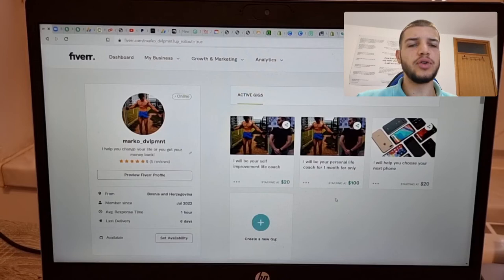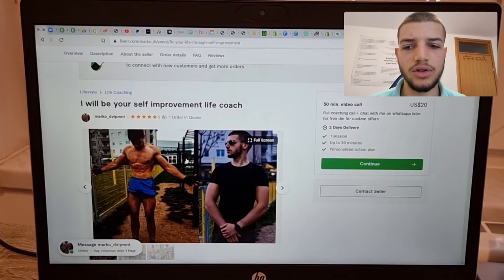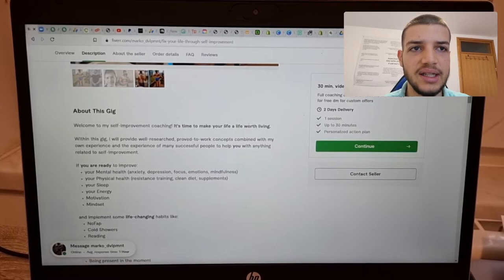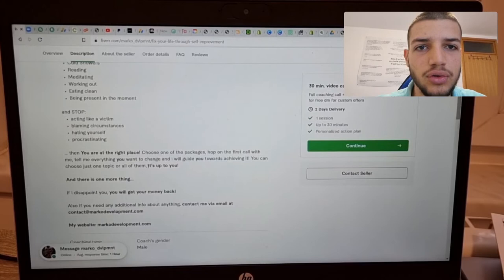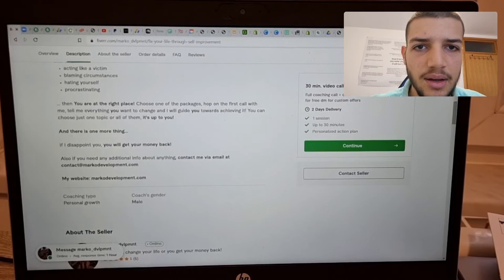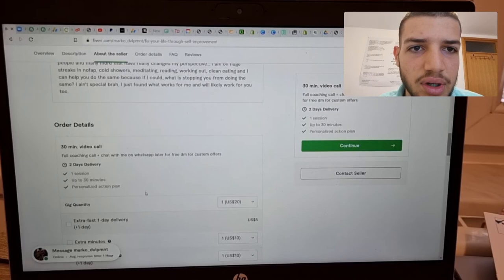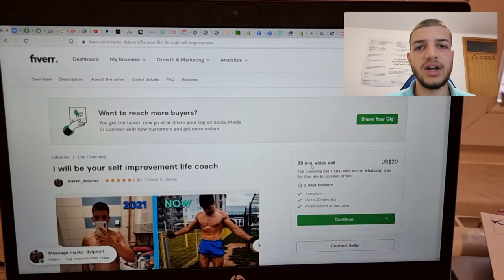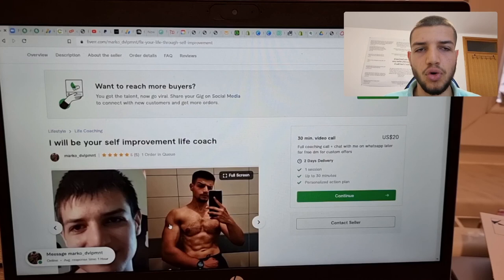How To Start A Coaching Business On Fiverr (2024) [No Bullsh*t Guide]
In this video, I'll show you how you can start earning money as a coach on Fiverr. If you want to be a self-improvement coach, basketball coach, or perhaps a Fortnite coach, this video will help you make a perfect gig for that!

In this video, I went through my gig pictures, description, pricing, and much more WHILE explaining everything. I am not trying to sell you anything here, nor is this video monetized. I am just giving you a video I needed when I was starting. I hope it helps!

Tags for SEO (ignore): fiverr gig Online business